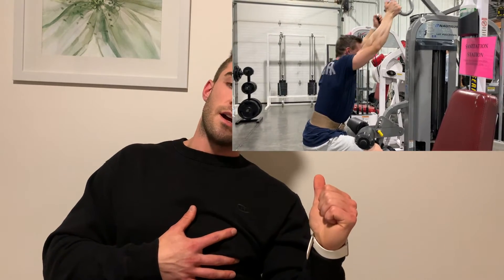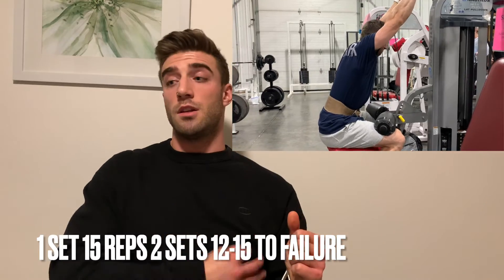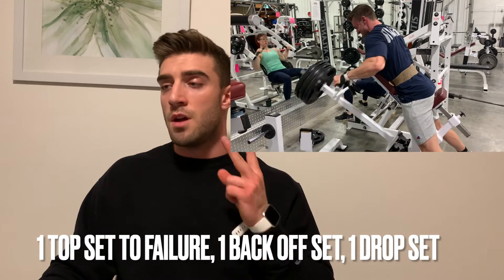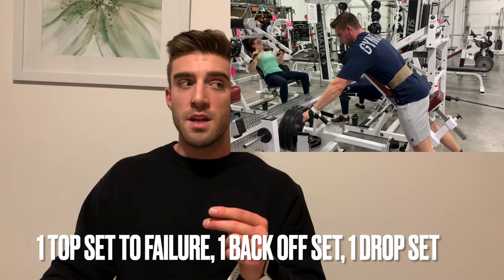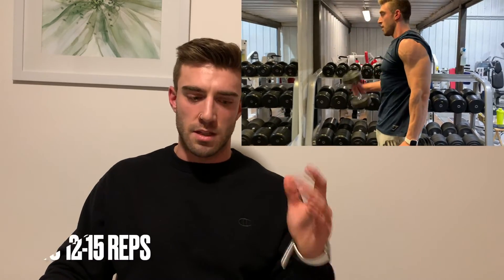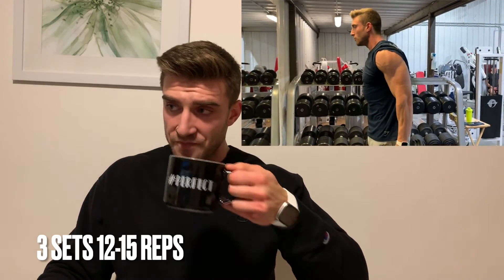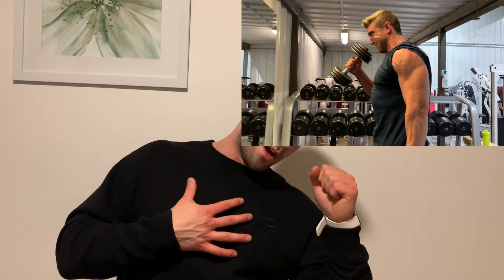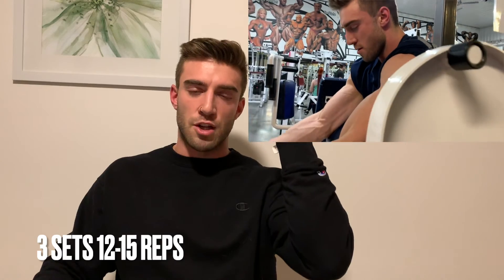Back and Bicep workout get HUGE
I take you through my entire back workout with exercise breakdowns, sets, reps and cues!